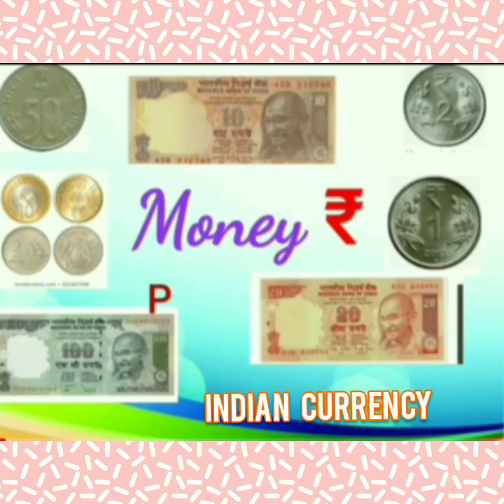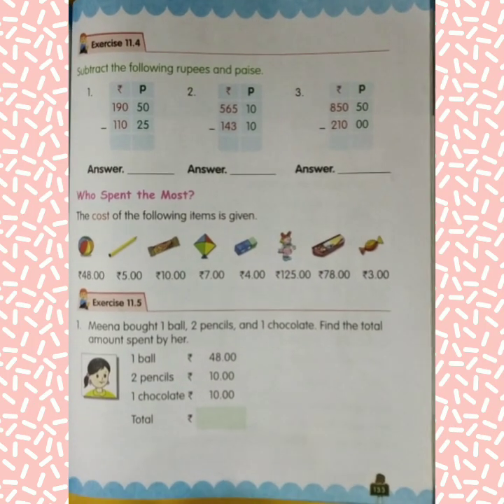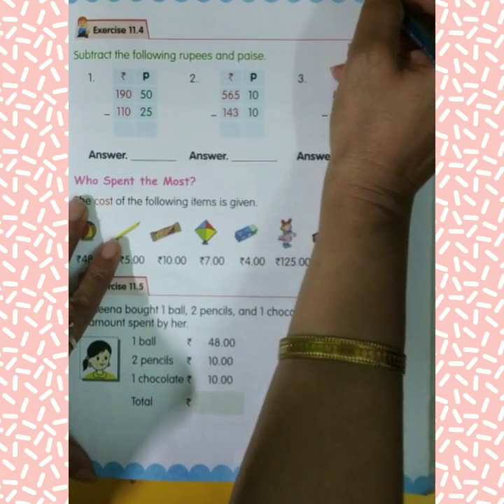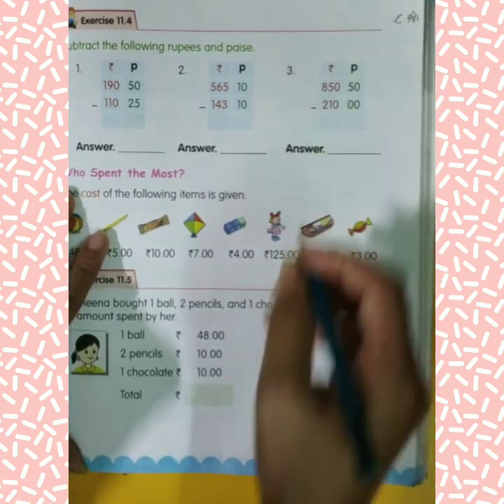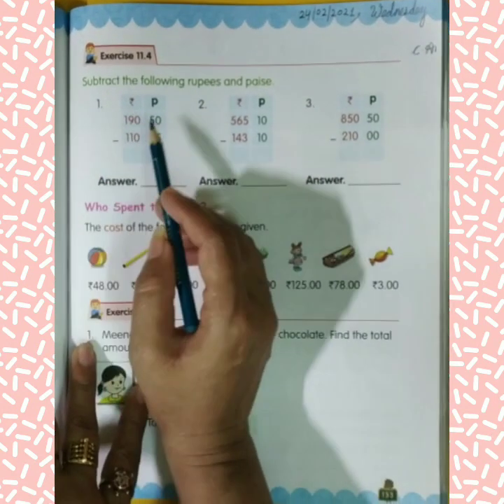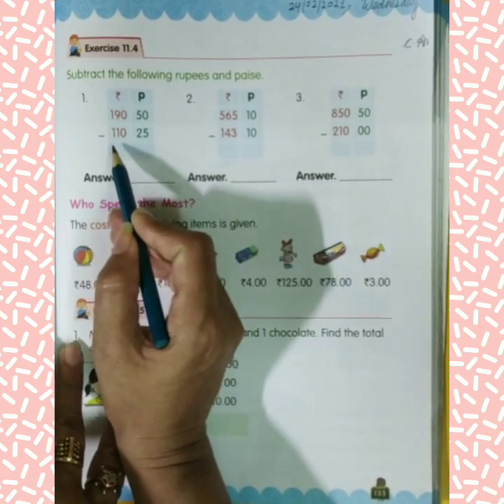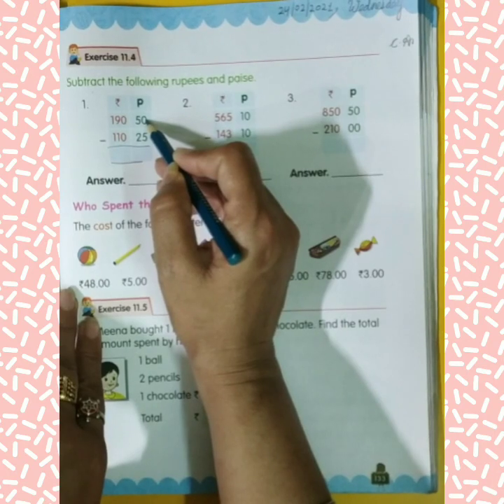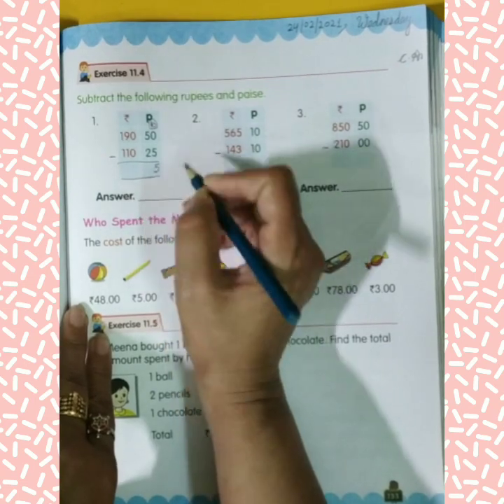Class - II, Subject - Maths (24/02/2021, Wednesday)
Topic - Money (Add the amount and subtraction)